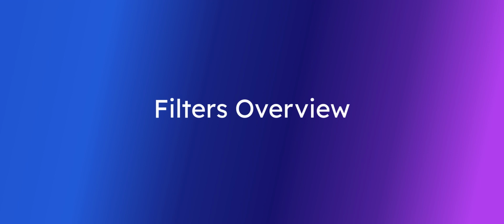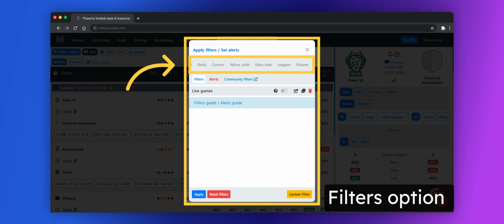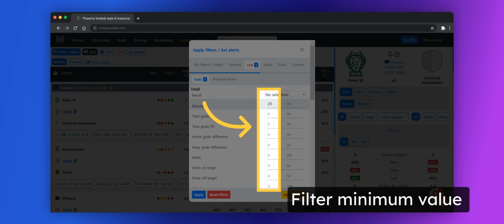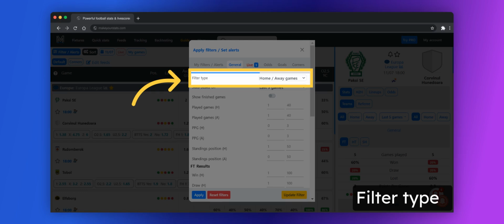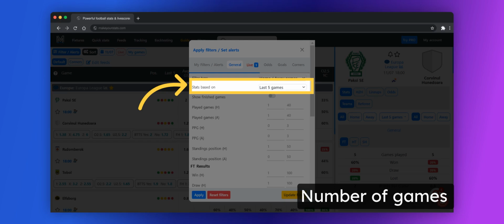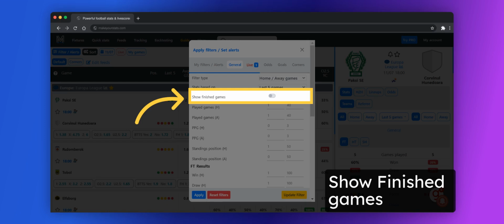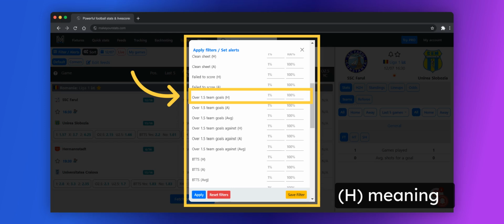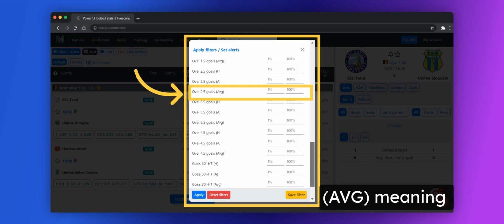Filters Overview | MakeYourStats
This guide will walk you through the process of setting up and customizing filters on MakeYourStats app.